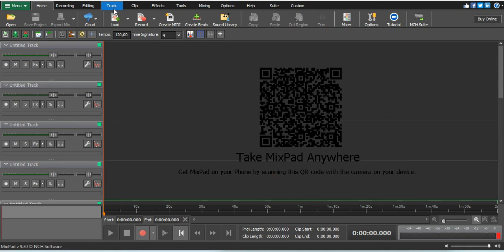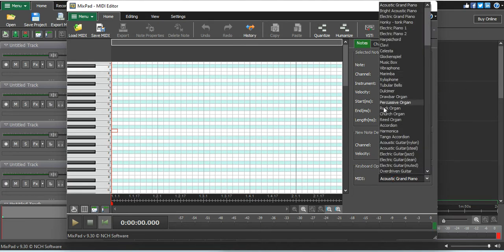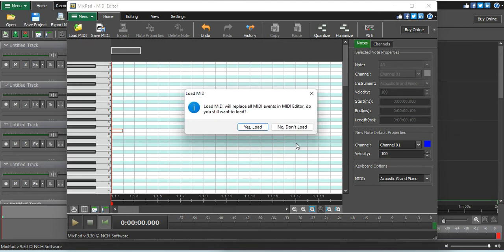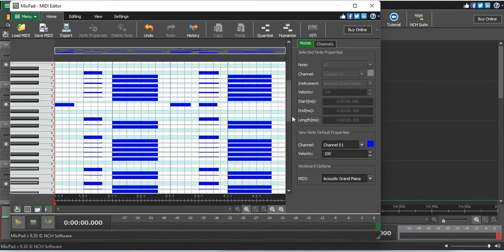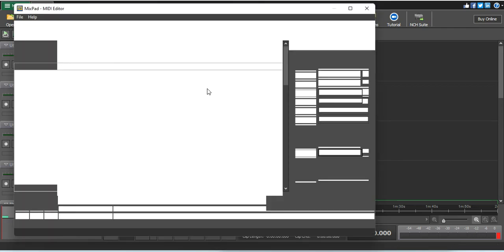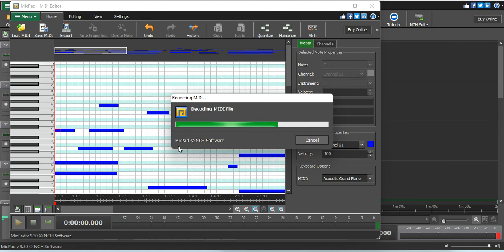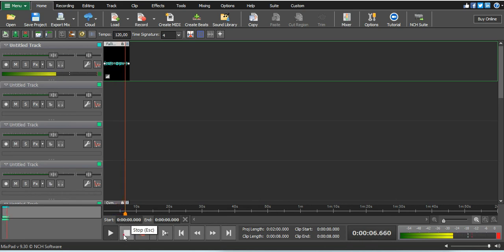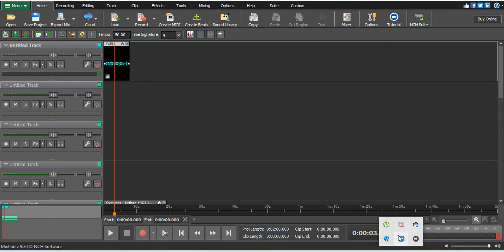How to add a Midi File on MixPad | MixPad Tutorials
With MixPad multi-track recording and mixing software, you can access all the power of professional recording and mixing equipment through a single platform that streamlines the process and makes mixing a breeze.
MixPad is easy and intuitive multi-track mixing software with an access in all the power of professional recording and mixing equipment through a single platform. In this video I will be showing you how to ad a midi on Mixpad
• Create audio productions within minutes of downloading
• Mix an unlimited number of audio, music and voice tracks
• All the multitrack features an audio professional needs
Mixing Software Features
• Mix an unlimited number of audio, music, sounds, and voice tracks
• Record single or multiple tracks simultaneously
• Load any audio file; more supported formats than any other mixer.
• Add audio effects including EQ, compression, reverb and more
• Craft your own beats or start with a sample pattern using beat designer
• VST plugin support for added studio effects and instruments
• Very low latency, ASIO support for sample accurate recording
• Supports sample rates from 6 kHz to 96 kHz
• Export at all popular bit depths up to 32 bits floating point audio
• Mix to MP3, burn to CD or upload your productions
• Save in any file type you need, from studio quality wav files to high compression formats such as MP3 for sharing online
• Upload to SoundCloud, YouTube, Dropbox, or Google Drive
• Edit MIDI files with the MIDI Editor
• Automatically detect tempo and location of beats
• Perfect vocals with Pitch Correction and Pitch Change tools

VIDEOPAD – VIDEOPAD
Designed to be intuitive, VideoPad is a fully featured video editor for creating professional quality videos in minutes.
Use transitions between clips to smoothly move from one scene to the next. VideoPad offers a wide variety of transitions, such as cross fade, fade to black or white, dissolve, zoom and more. This video editor lets you easily create your very own professional looking videos. So in this videoI will show you howto
• Supports all popular video formats seamlessly
Edit video from a DV camcorder, VHS, GoPro, webcam, or all common video file formats including avi, wmv, divx, mp4, apng, mpeg and many more.
• Breathtaking transitions and visual effects
Over 50 visual and transition effects to add a professional touch to your movies.
• Create videos for DVD, HD, 360, YouTube and mo
Burn your completed movies to DVD or export your video to share online or to save to a portable device.

PHOTOPAD -PHOTOPAD
PhotoPad Photo Editing Software Edit your photos and images easily Editing Tools Crop, rotate, resize, flip Effects & Filters Color filters, vignette, warp Creative extras Collage, embroidery, paint Retouch Tools Auto fix, touch up, noise Clipart Library Free clipart library Drawing and Text Captions, draw tool, borders Download Now for Windows Buy Pro Version PhotoPad picture editor is the fastest and most fun way to edit your digital photos. PhotoPad is one of the most stable, easy-to-use, and comprehensive photo editors available. Whether you’re a professional photographer or just want to edit your personal photos, PhotoPad is one of the best photo editors on the market today with all the powerful tools and features you need.
PhotoPad is designed to be ready to open and edit your photos quickly. Start editing your images today. In this video I will show you how to
• Easily edit digital photos and other pictures
• Supports all popular image formats
• Crop, rotate, resize and flip photos fast

 Photo Editing Features
• Crop, rotate, resize and flip pictures
• Touch up photos to remove blemishes and fix color
• Improve photo quality and focus with blur, sharpening and noise reduction tools
• Adjust the color balance, exposure, levels, brightness, contrast and more
• Merge multiple exposures to create stunning HDR photographs
• Load JPG, GIF, PNG, TIFF, BMP, and other popular image formats
• Resize your image utilizing machine learning and AI for the best quality with super resolution
• Change the aspect ratio of an image without distorting key features using the liquid resize effect
• Easily undo, re-order and edit existing effects on the layers list using non-destructive editing
• Toggle layer visibility to review an edit
• Take and edit screenshots of your desktop
• Replace green screen photo backgrounds
• Automatically add color to black and white photos using machine learning technology with Super Color
• Create passport photos with the passport photo tool
00:00 - Intro
01:00 - Adding Videos
02:18 - Clip Speed Change
04:05 - Transition Process
06:25 - Adjusting Transition
07:34 -Final Outcome